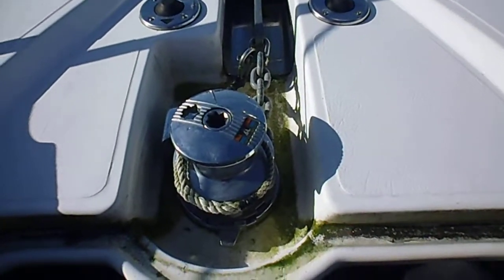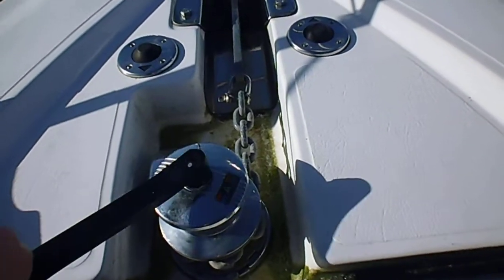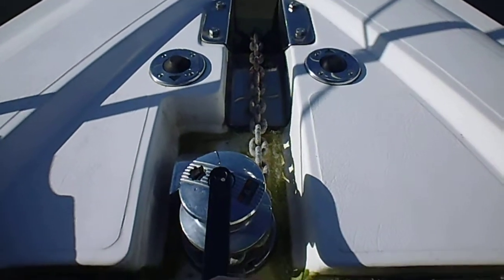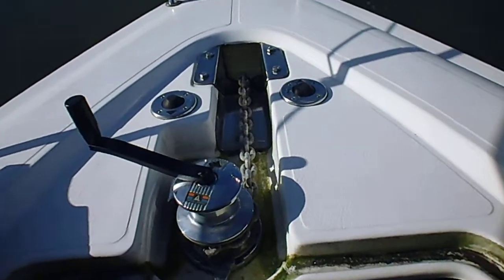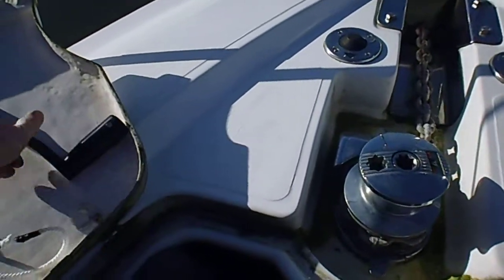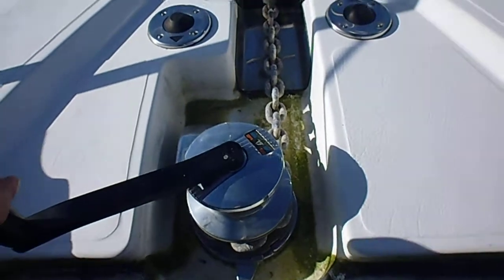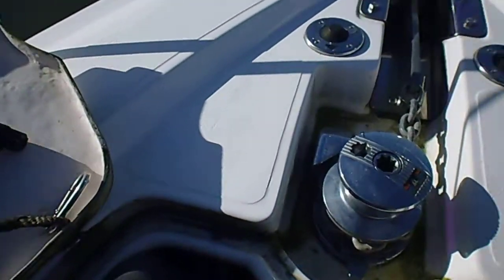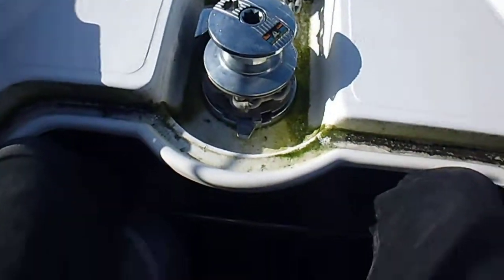S37 windlass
very quick vid to show how to use windlass manually - not a great vid ! lol !